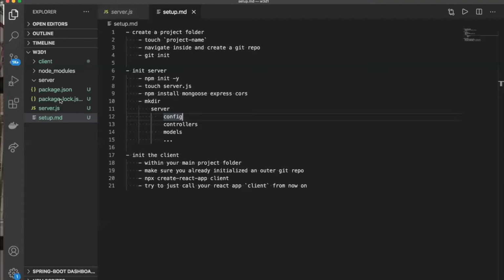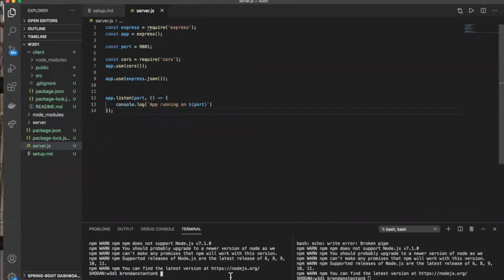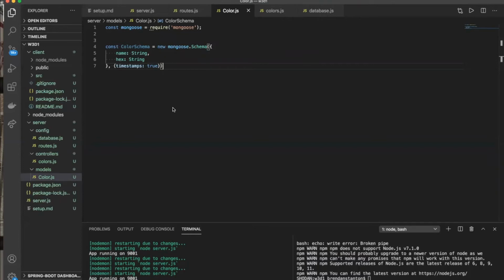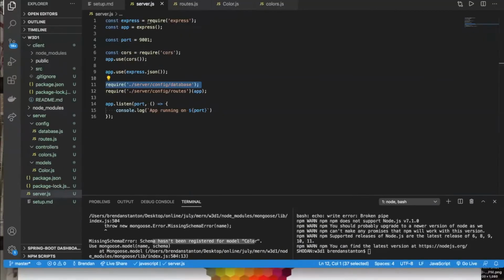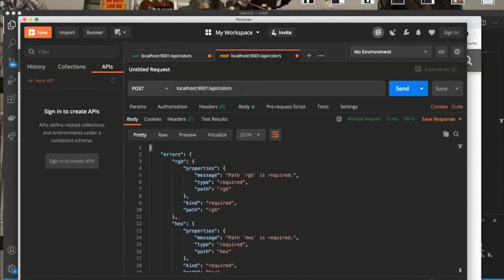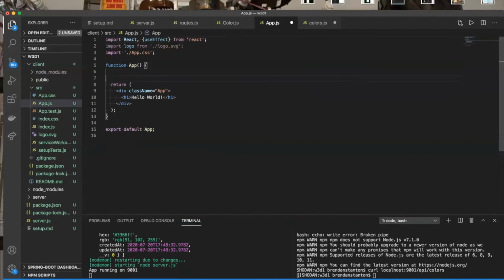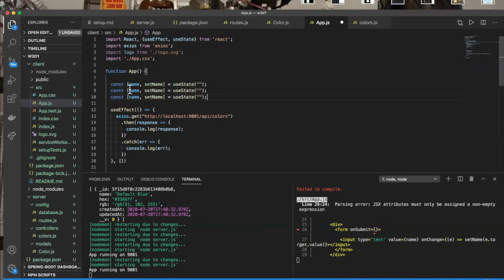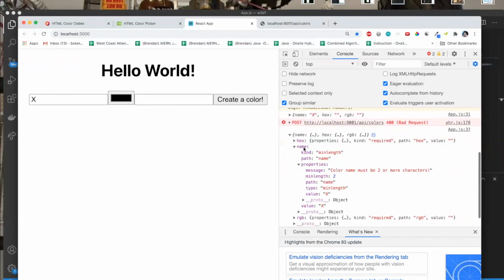SETTING UP MERN WITH POSTMAN